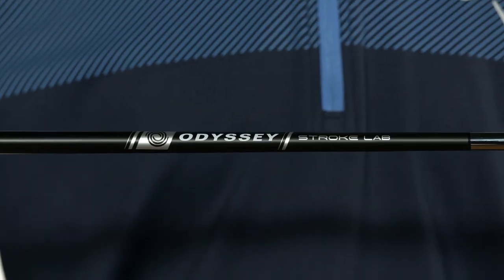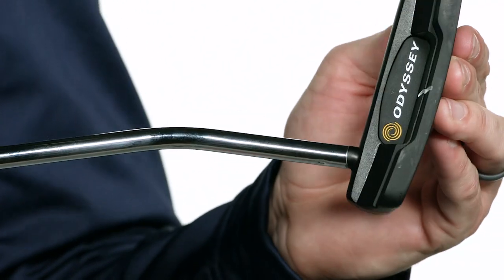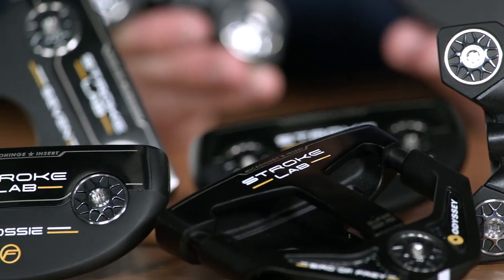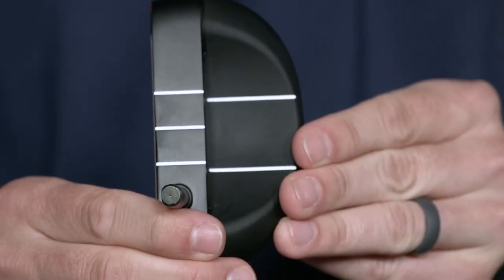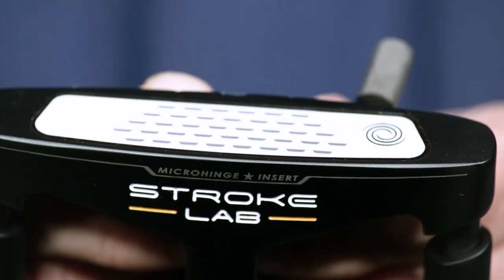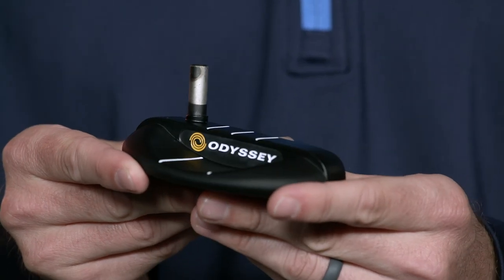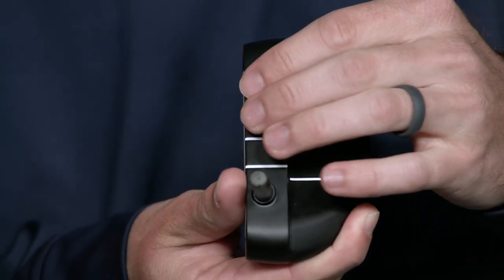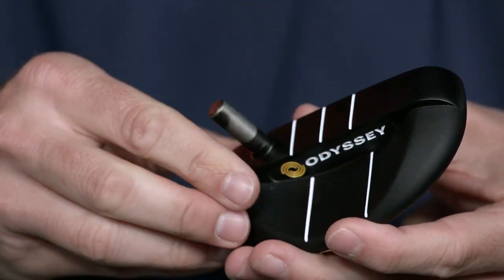Odyssey Stroke Lab Black Rossie Putter Hands-On Product Series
Odyssey PGA TOUR Representative Joe Toulon gives a simple and casual look at the features and benefits of the Odyssey Stroke Lab Black Rossie putter.